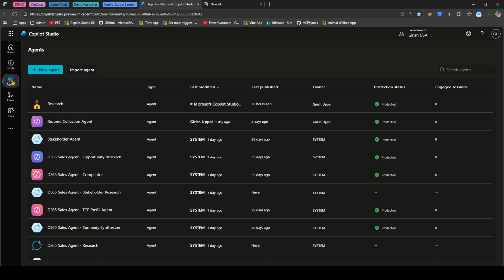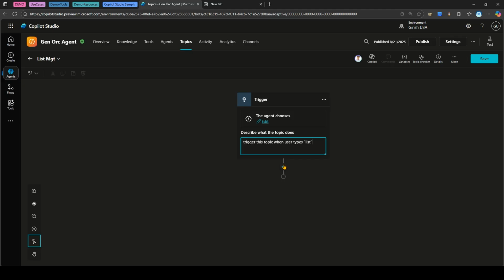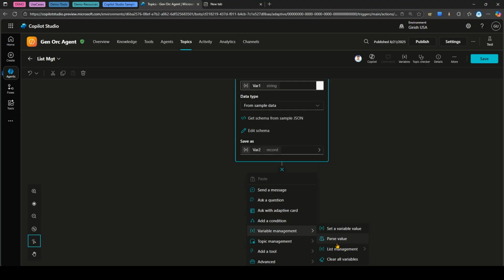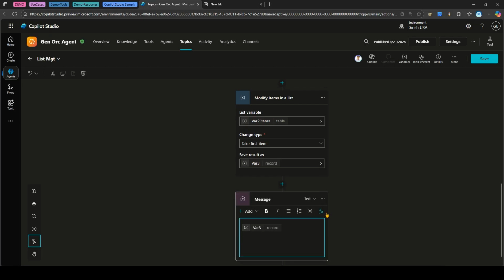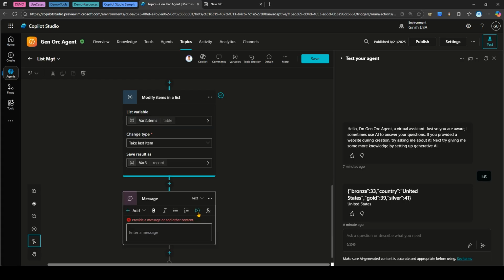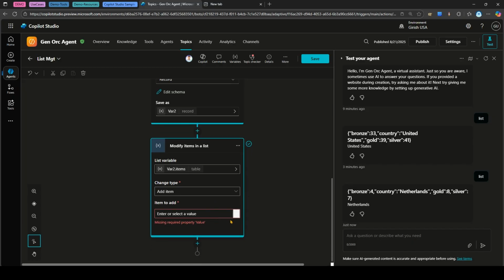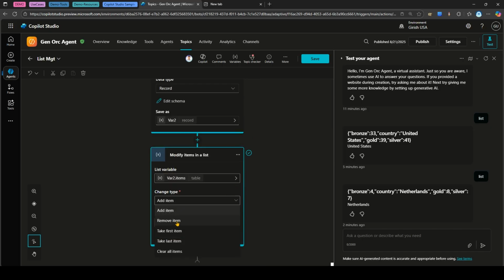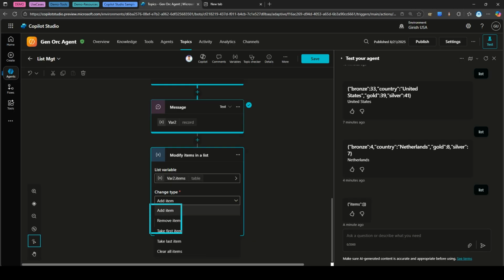List Management in Microsoft Copilot Studio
This video demonstrates list management activities in Microsoft Copilot Studio.

Girish Uppal explains the JSON object management using 'Modify items in a list' node while authoring a topic in Microsoft Copilot Studio.

You can perform following actions using list management.
⭐Add item
⭐Remove item
⭐Take first item
⭐Take last item
⭐Clear all items